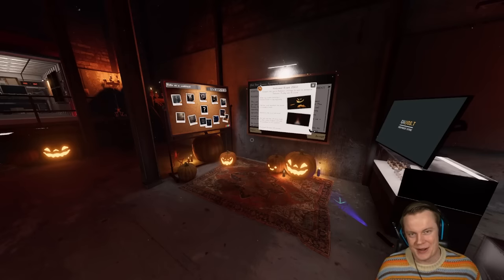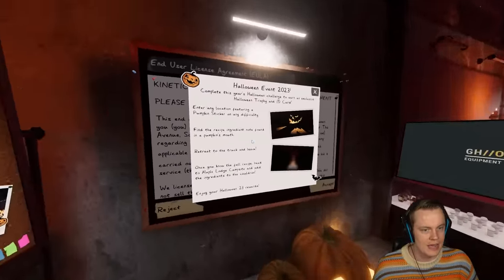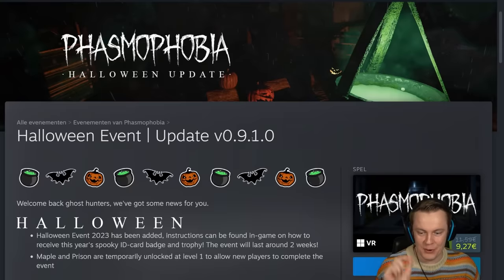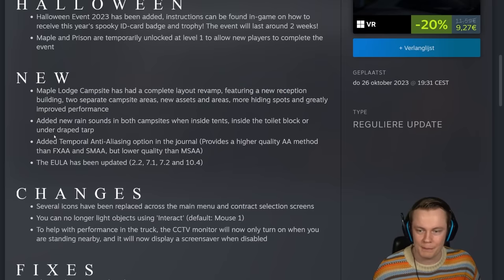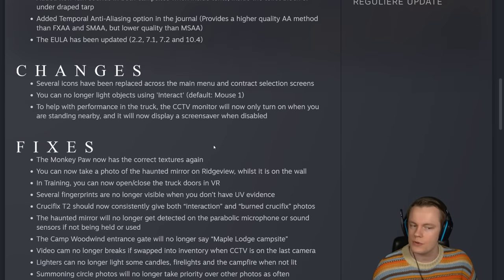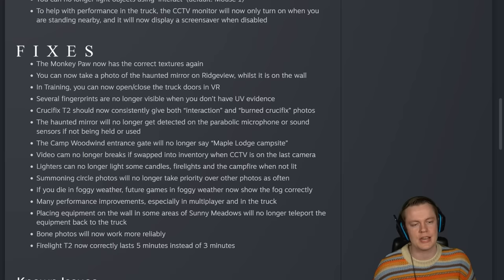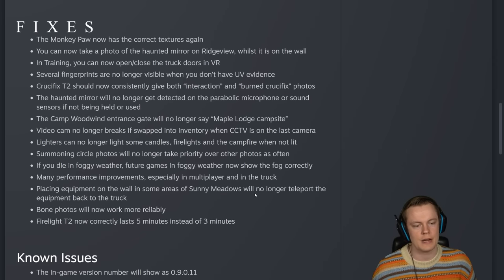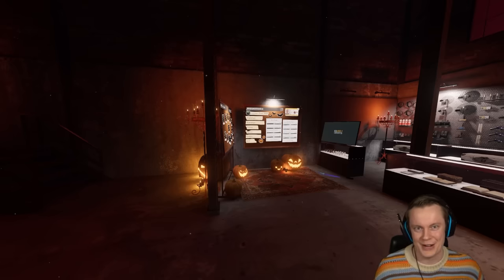NEW PHASMOPHOBIA UPDATE - Halloween Event Patch Notes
We're live on Twitch AND YouTube! Come join us!

NOTE: This video was recorded on Phasmophobia update v0.9